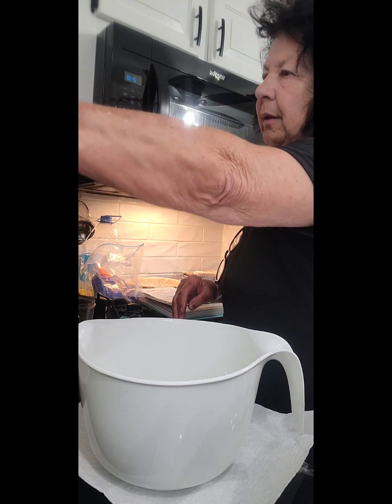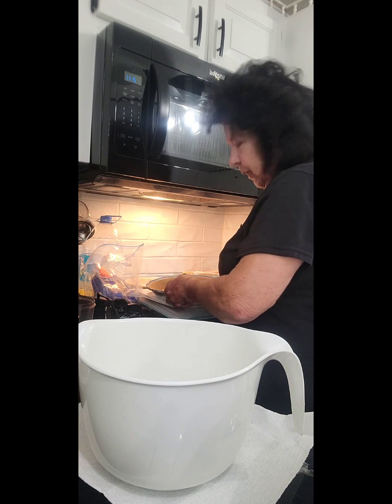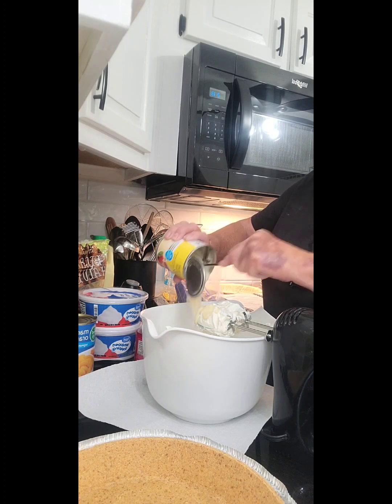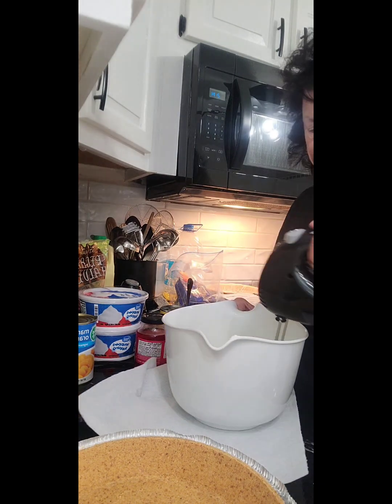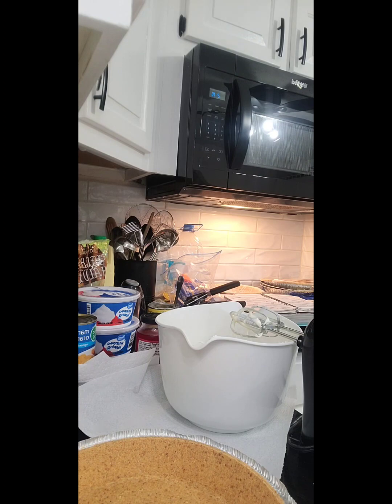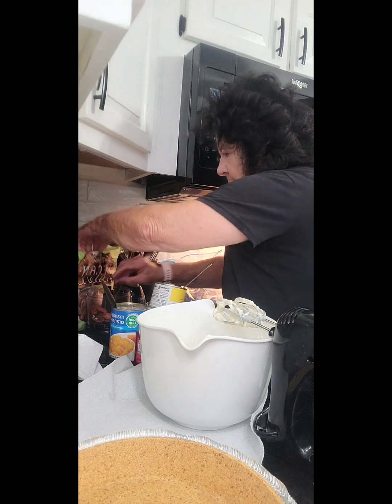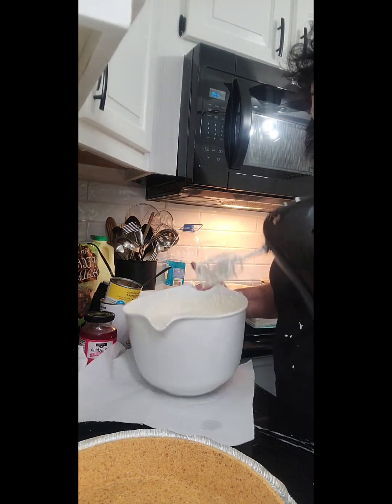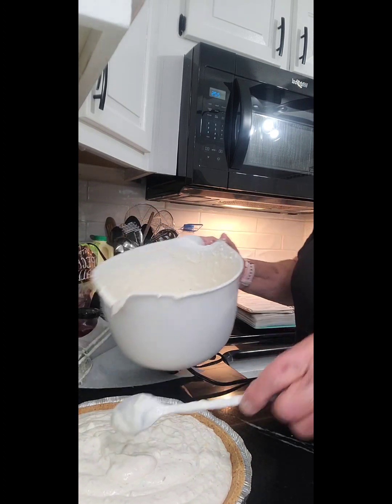Million Dollar Pie " It's Delicious You'all 😋 PLEASE LIKE, SHARE AND SUBSCRIBE